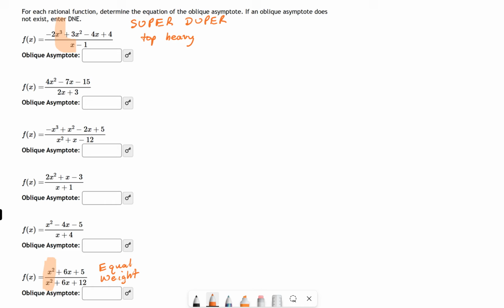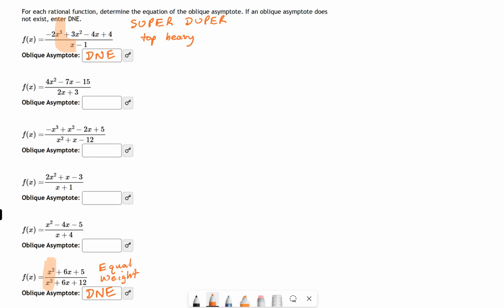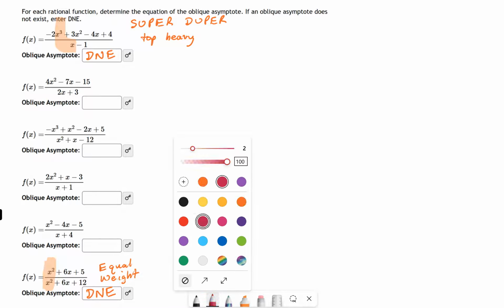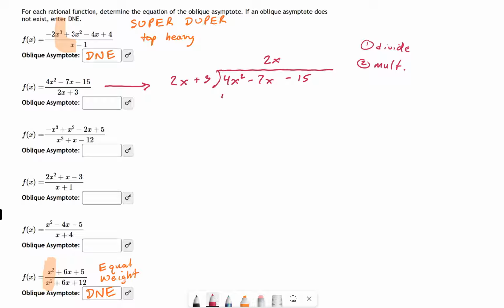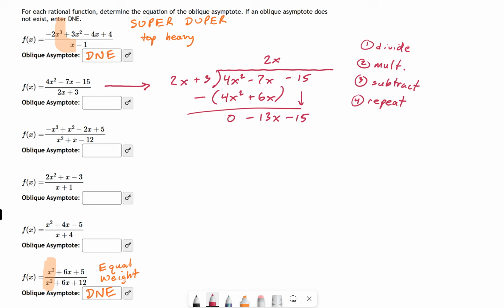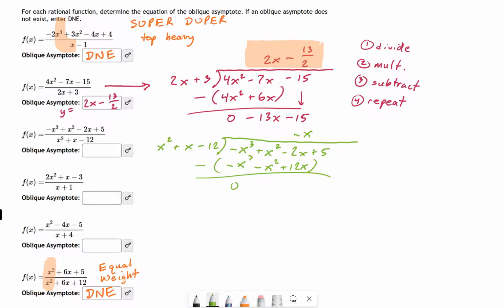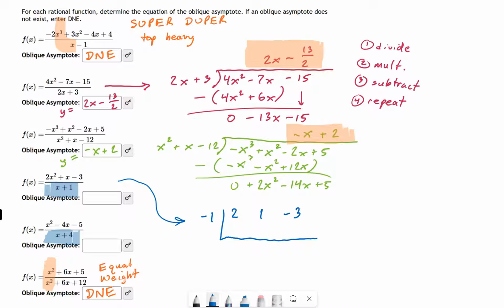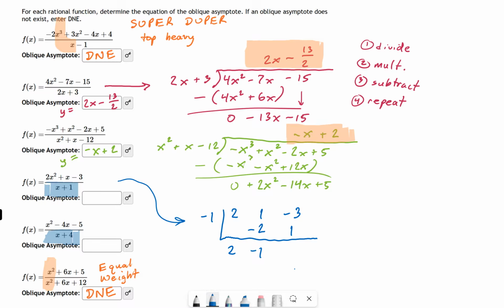SM3.04.31b - Variety of Oblique Asymptotes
Murphy Math --
Find oblique asymptotes of variety of rational functions.  Includes long division and synthetic division as methods.